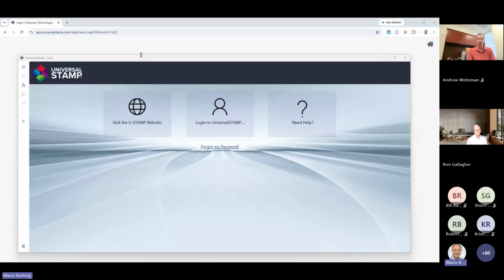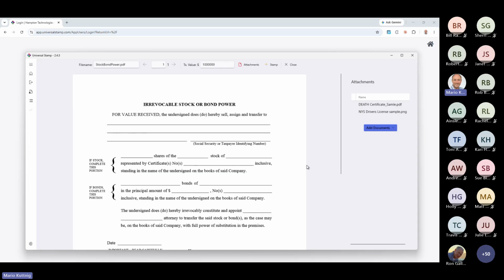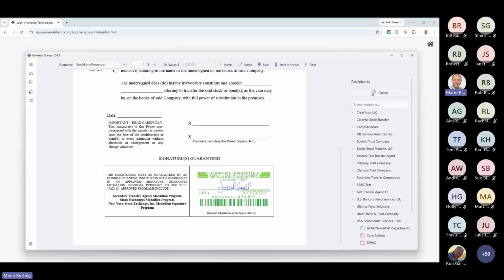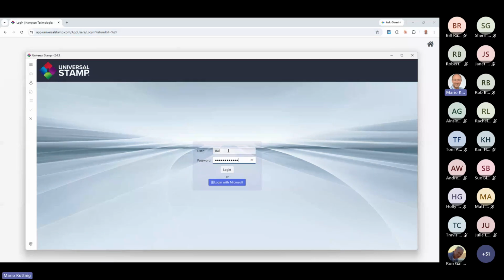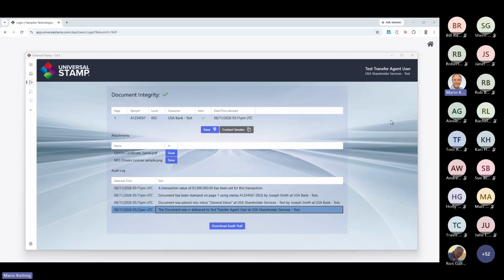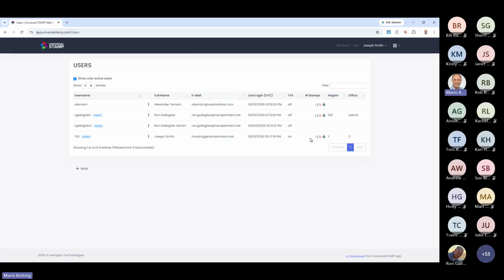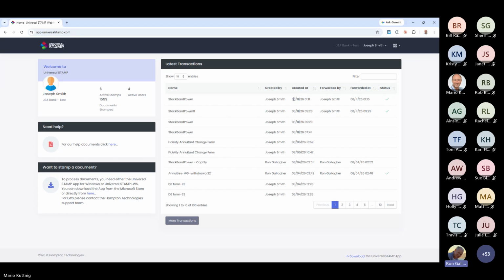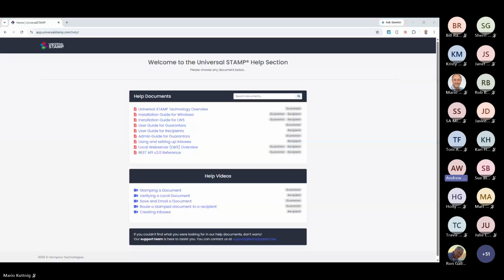Universal STAMP Refresher Training and Best Practices 20260811 170041UTC Meeting Recording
User Discussion of Universal STAMP,
- Installation
- Local Web Server (LWS) Docker Image Install option
- Flow demo
- Admin Demo
- Recap & thank you all users transactions up 75-80% YOY